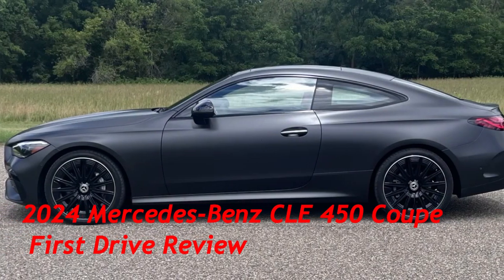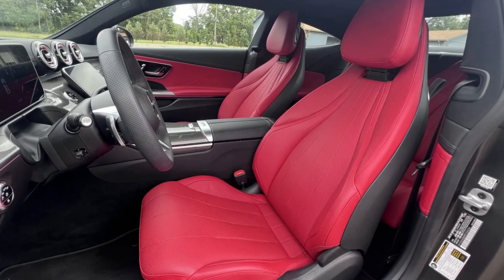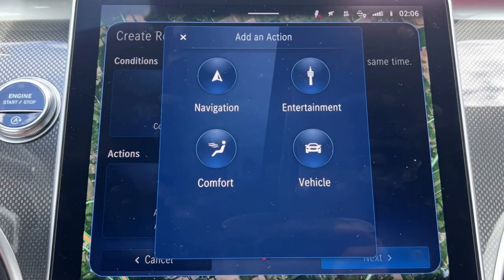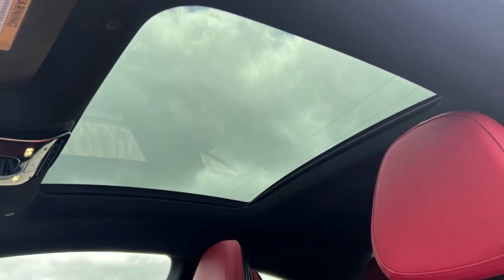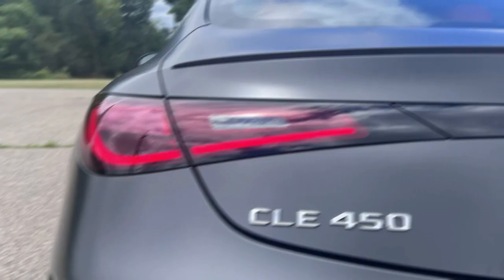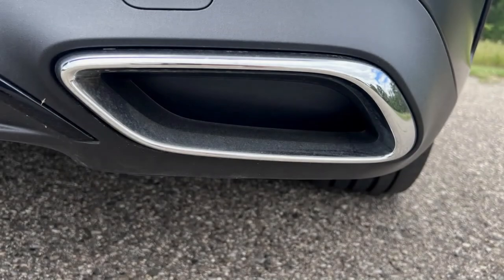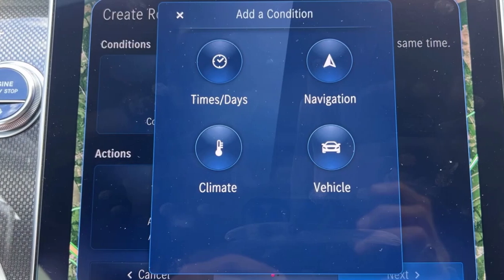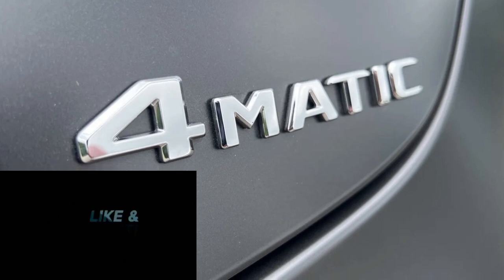2024 Mercedes Benz CLE 450 Coupe First Drive Review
2024 Mercedes-Benz CLE 450 Coupe First Drive Review: A satisfying blend of C and E.

2024 Mercedes-Benz CLE 450 Coupe -
 In a time when many cars are discontinued in order to make way for electric replacements, Mercedes is taking a different path with the C-Class and E-Class coupes and convertibles. Rather, it is merging those two paths into one, and keeping it powered by internal combustion. The new CLE Class replaces both the C and E Coupes, streamlining the lineup with a car that blends the best of both predecessors. As such, there’s a lot of familiarity despite this being an all-new model.